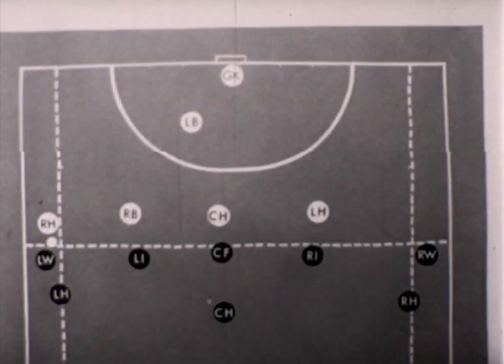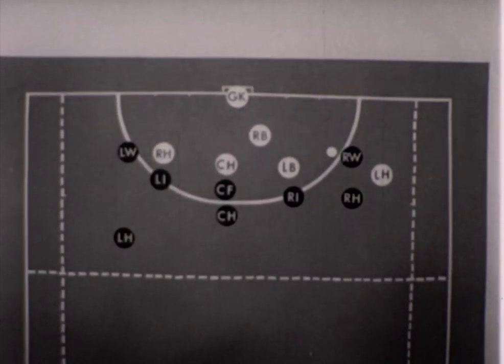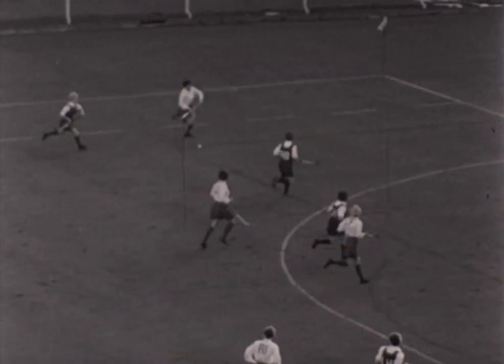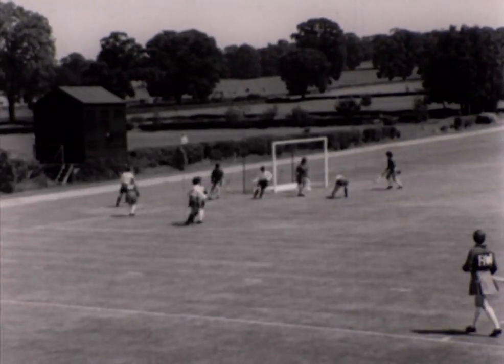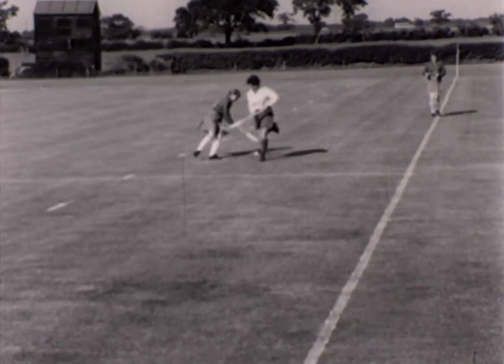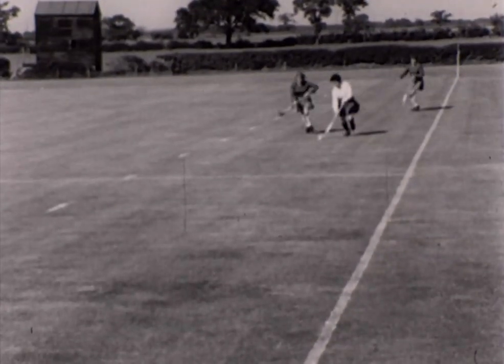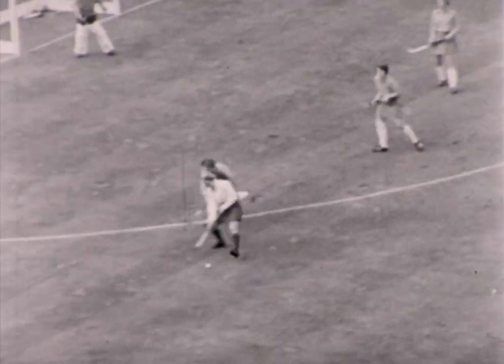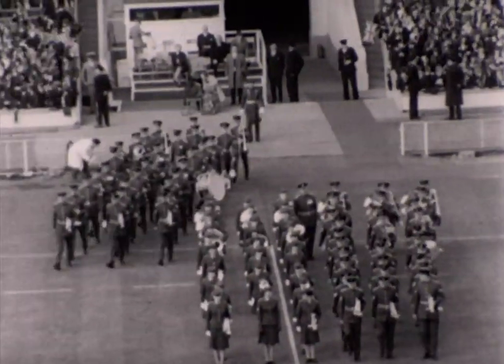Advice on tactics and play - 154.3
Wembley Way, part 2. Advice on tactics and play. Has sound.  154.3 / C4 R03
This film clip is a digitised version of cine film held within the collections of The Hockey Museum. It was digitised courtesy of a National Lottery Heritage Fund grant and has been posted online to share the history and heritage of hockey with the public. Any infringement of copyright law is unintentional; please contact The Hockey Museum to have the film taken down.